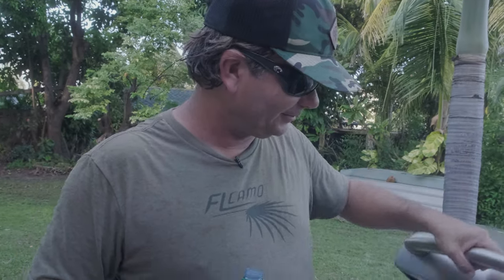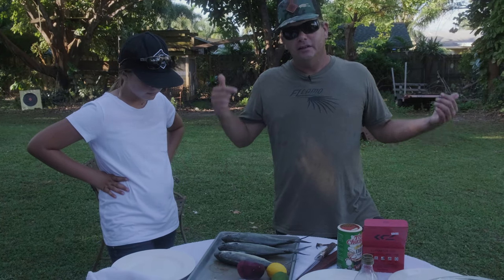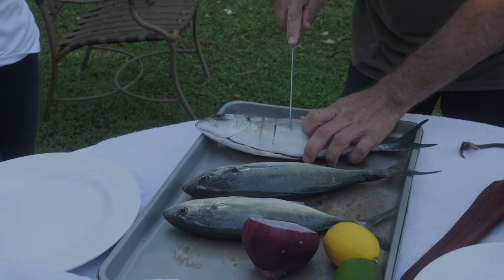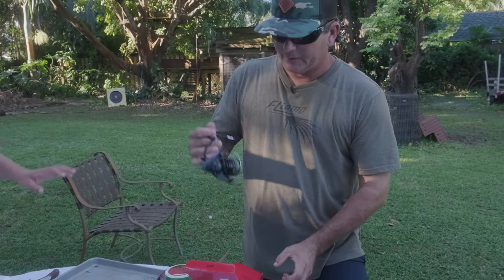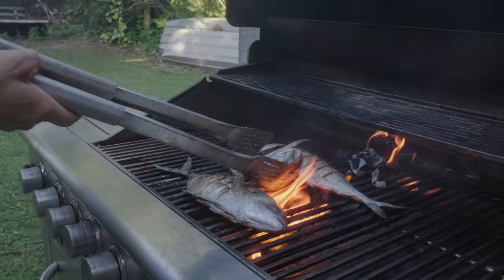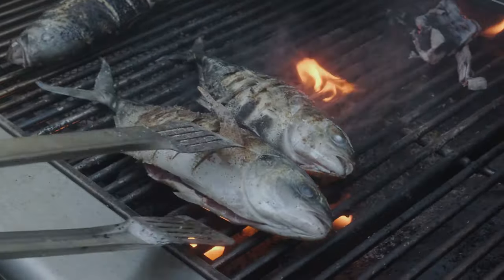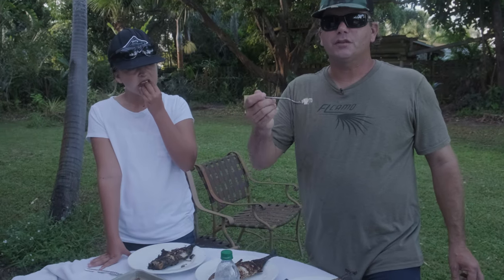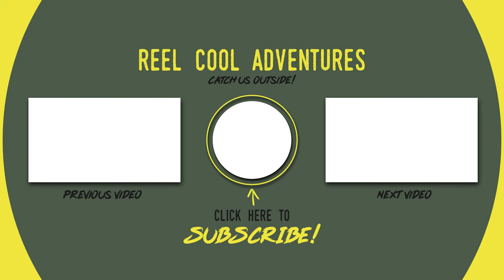Blackened Bluerunner - grilled fish recipe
In this episode of Reel Cool Adventures, we show to you how to grill the Blue Runner fish that we caught in the last episode...
We may not be the best chefs on Youtube, but we have fun catching our food and eating it!
Bon Apetit!

Film/Edit by @cambrookscreative

how to grill fish